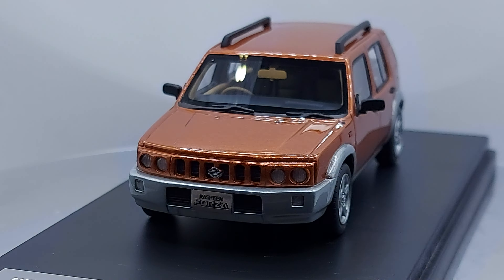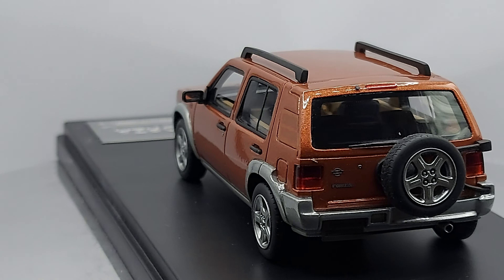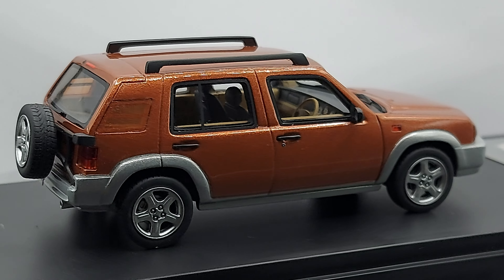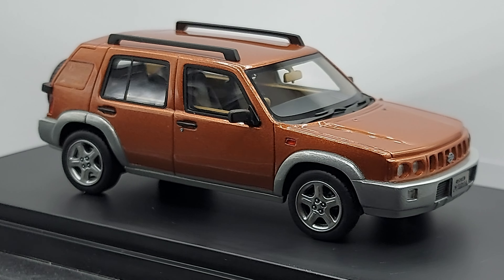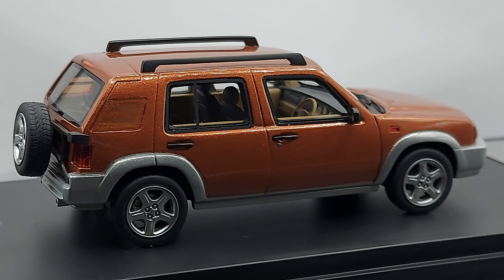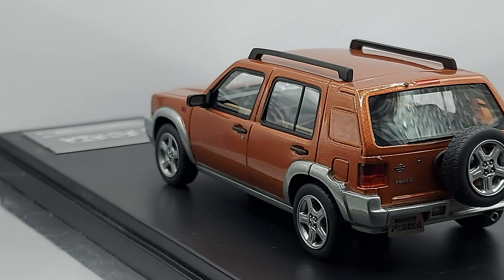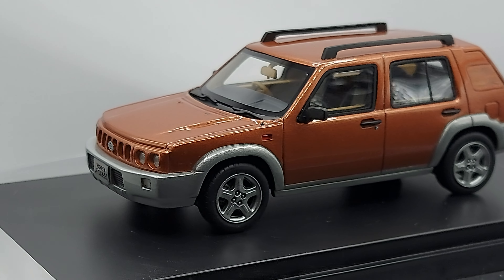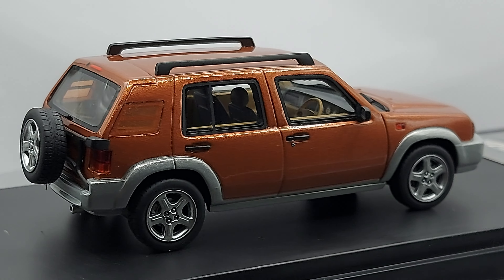1998 Nissan Rasheen Forza resin by Hi Story